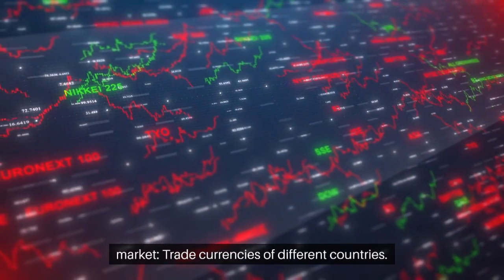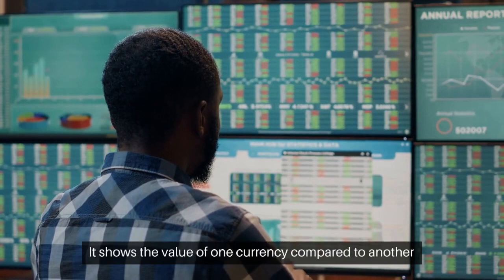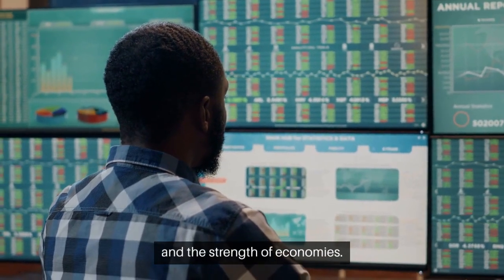Introduction to Financial Markets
Kick-off your financial literacy journey with our FREE Personal Finance Course on 'Next Level Capital Management'. Start your ascension from financial ambiguity to determined success through our secure & simple solutions, perfect for beginners and pros alike! Learn unique strategies, smart investment moves, and step-by-step methods to master personal finance.
Follow us on other Facebook:

to empower your financial journey even beyond YouTube.

Investing, dividend investing, how to make money online, Entrepreneurship, entrepreneur motivation, investing for beginners